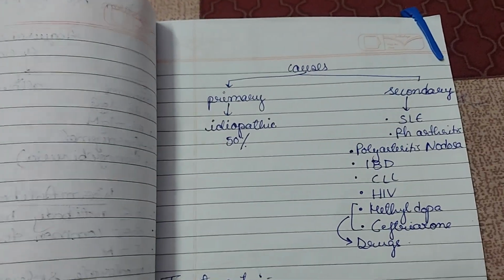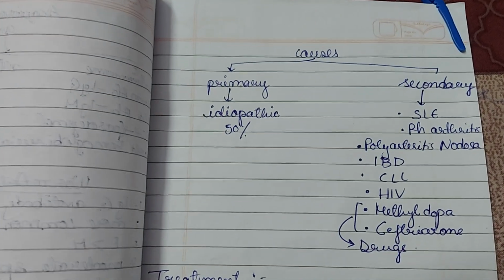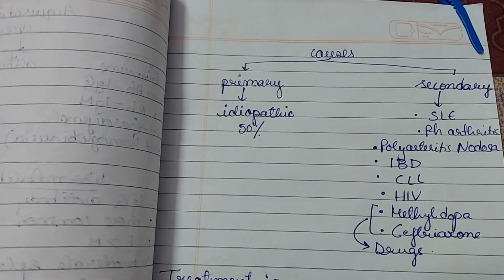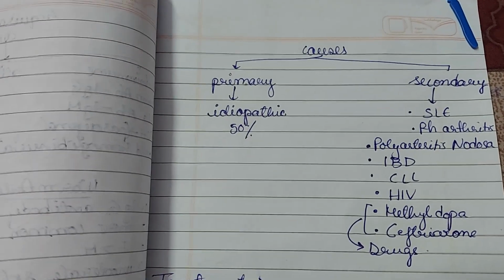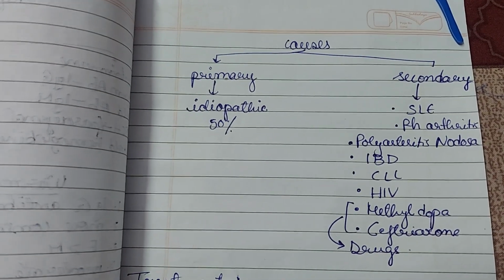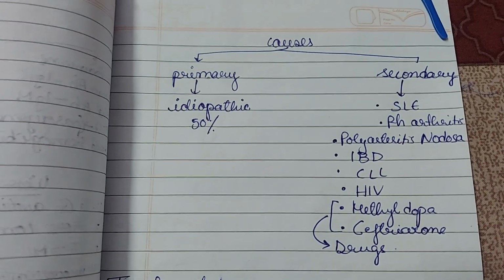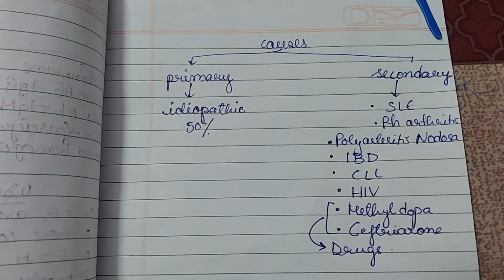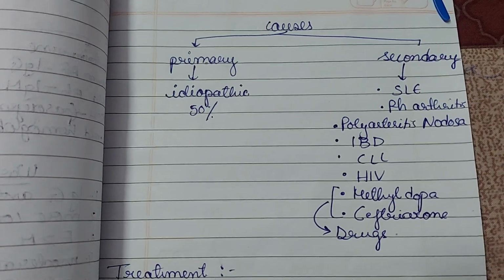WARM ANTIBODY MEDIATED AIHA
a correction : females are more commonly effected than males in warm antibody AIHA